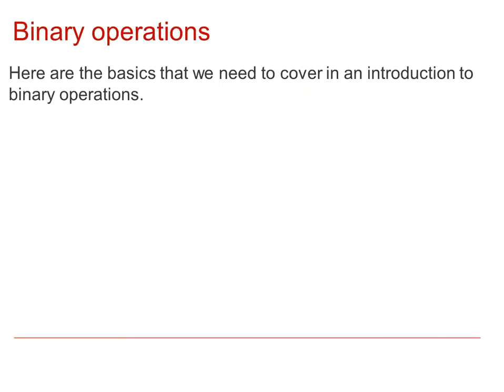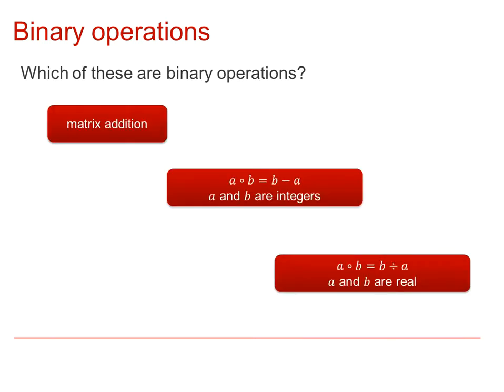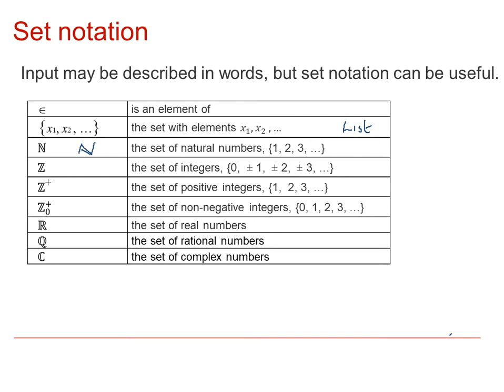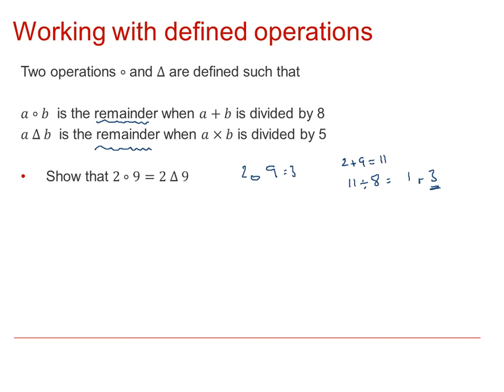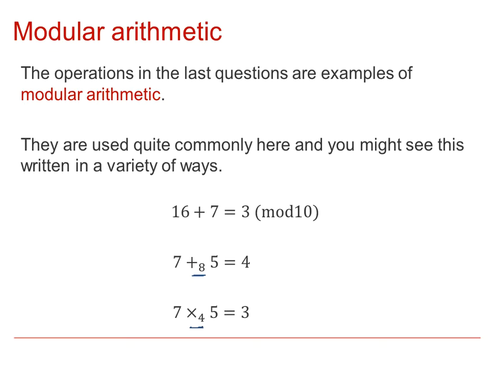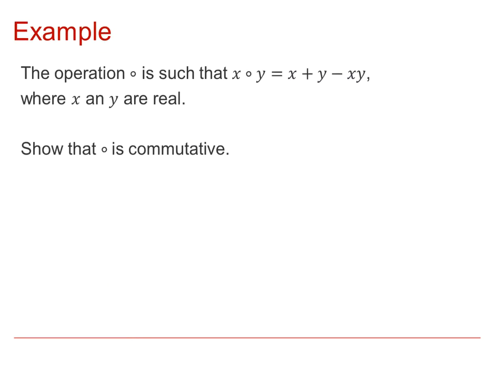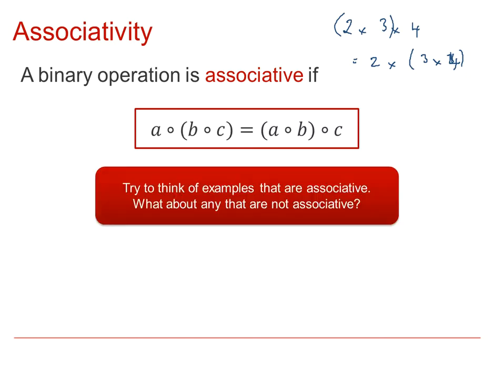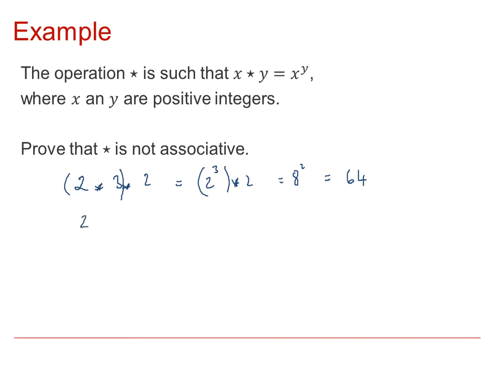AQA Discrete: Binary operations 1-1